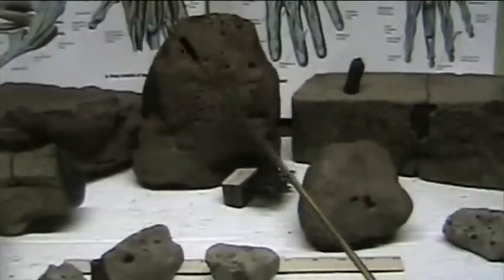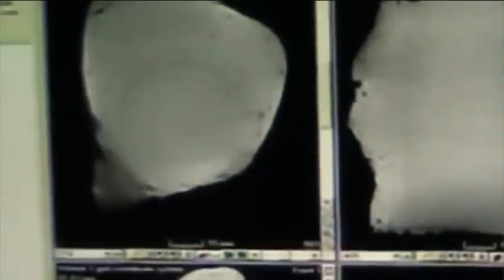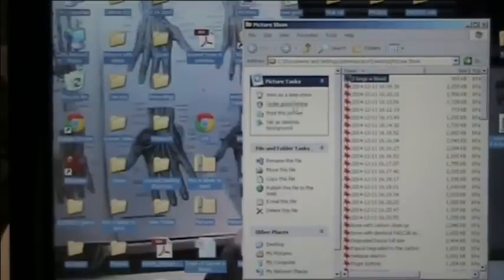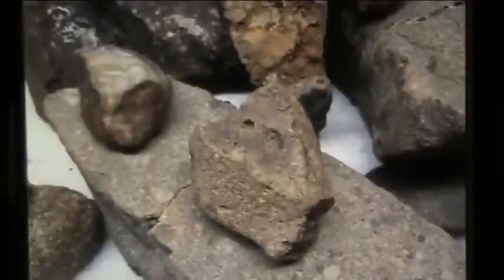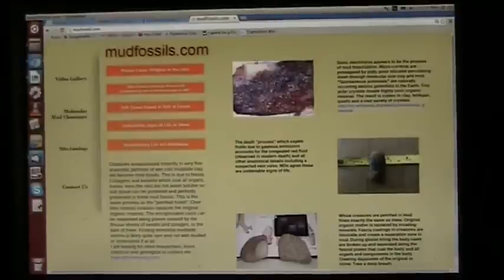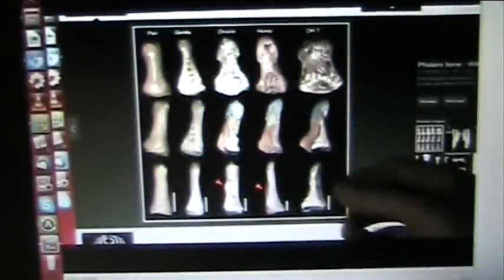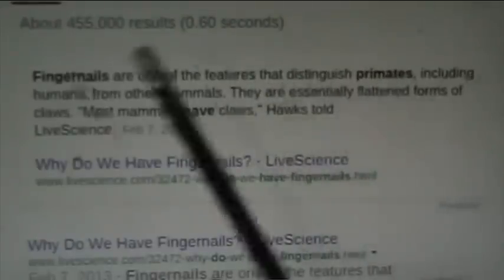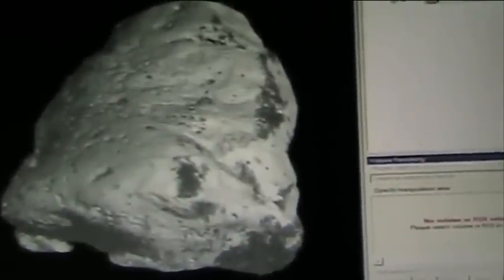Giant Hand `(3ft wide) DNA is 100% Human 2 samples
Mud fossils are perfectly preserved copies of the original creatures. Much more on my youtube channel MUDFOSSILS.com